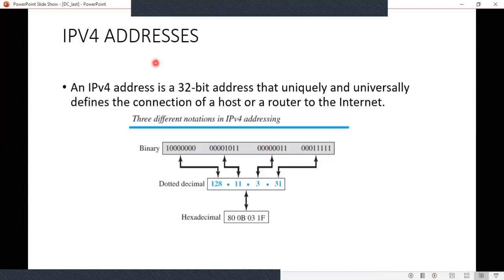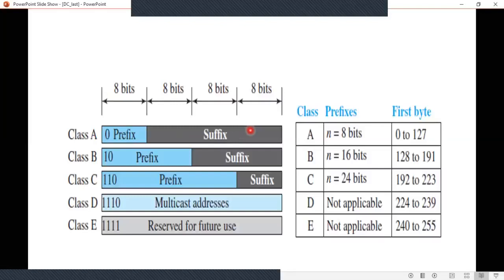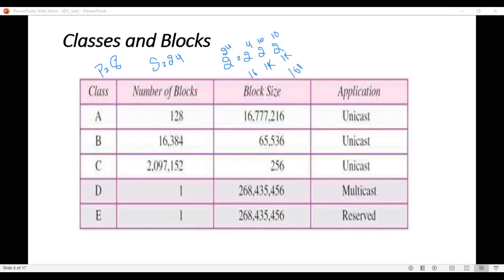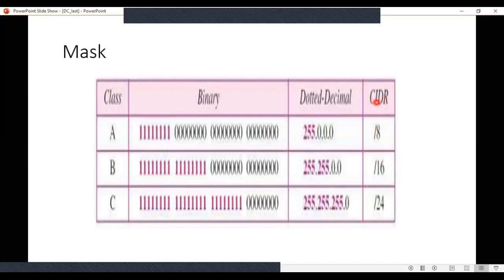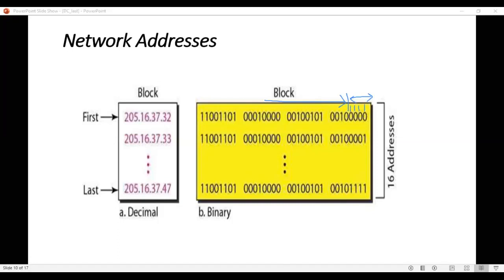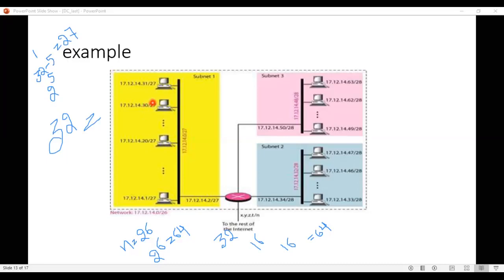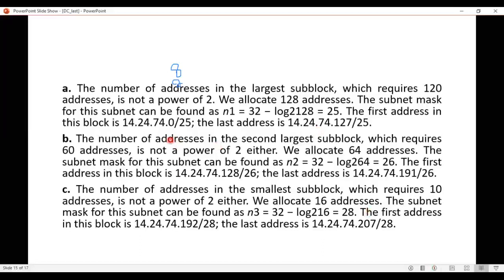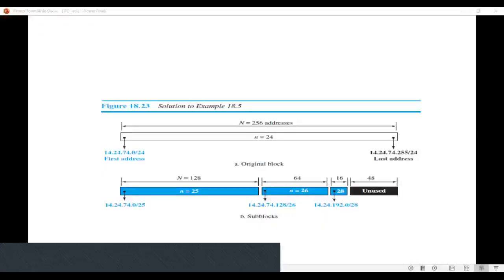18CS46 Data Communications Module IV part 8